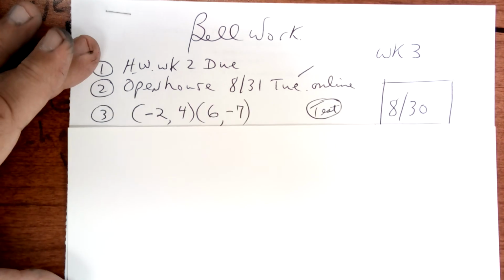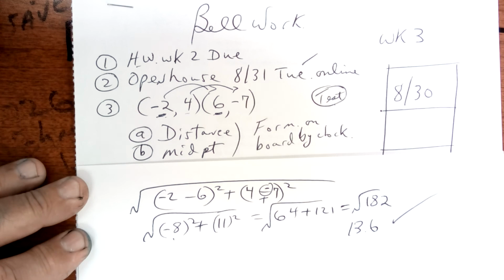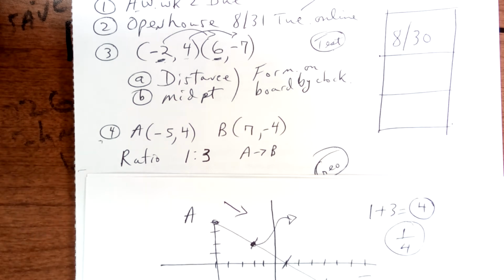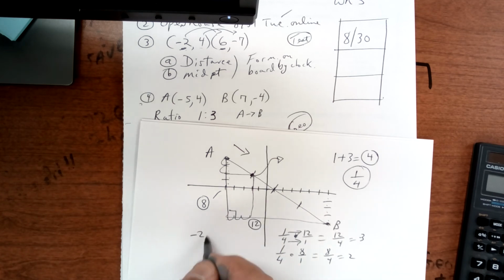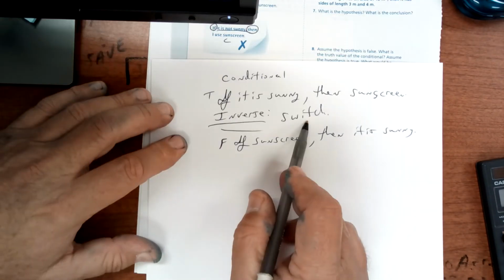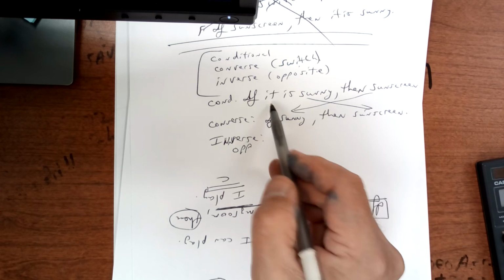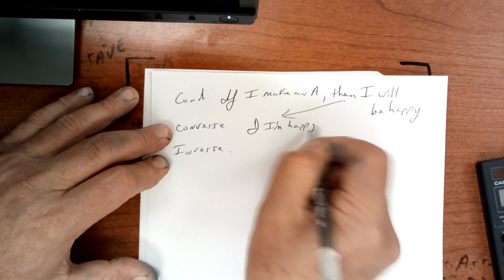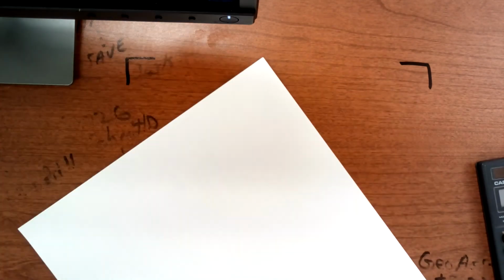8 30 21 geo 1 5 mcr 1 6